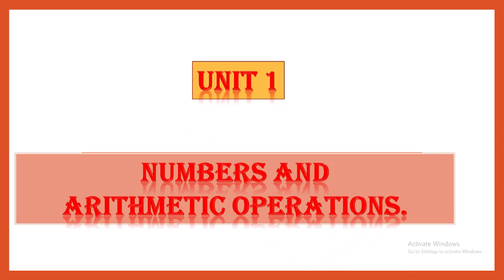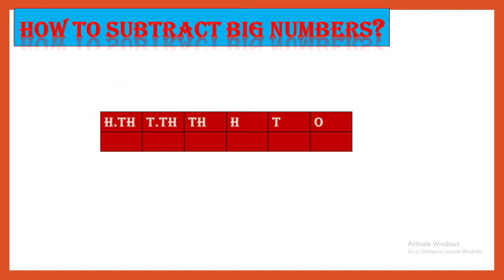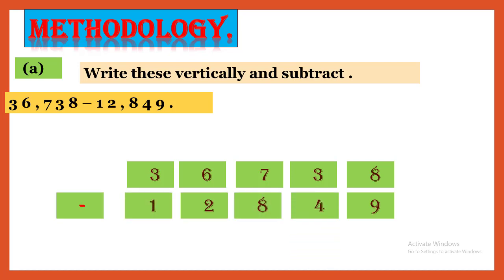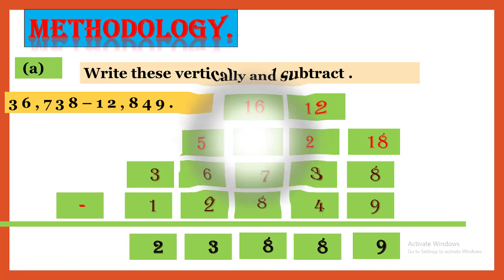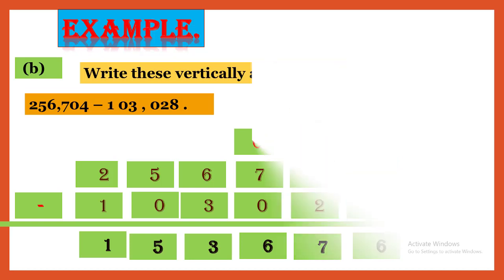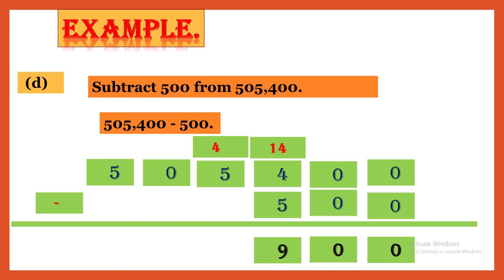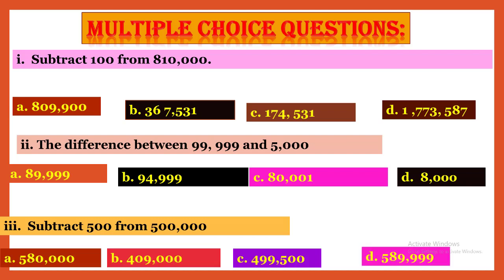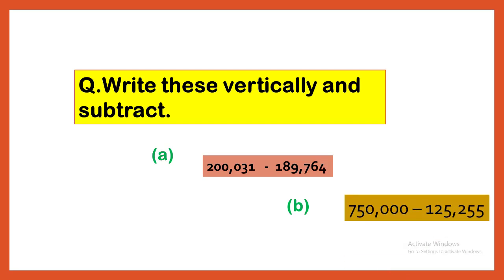Class 4 Mathematics Numbers and Arithmetic Operations by Javaria Asghar